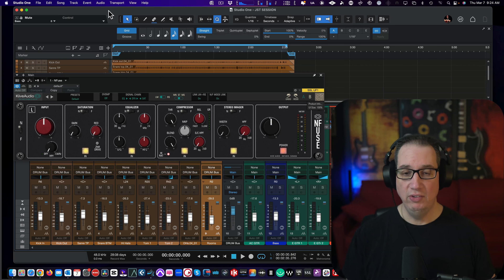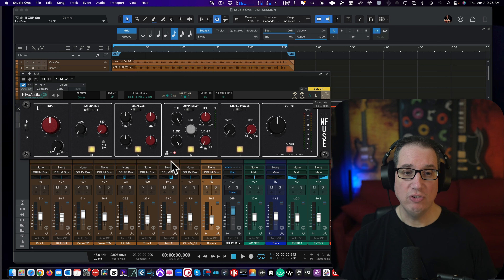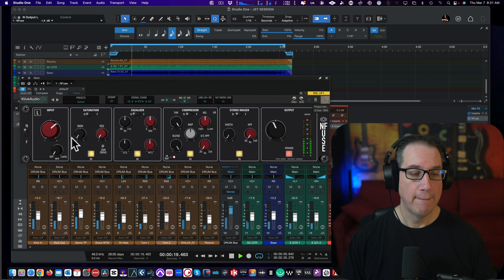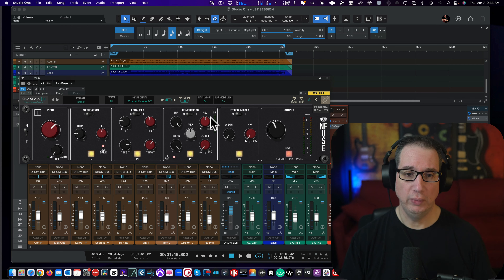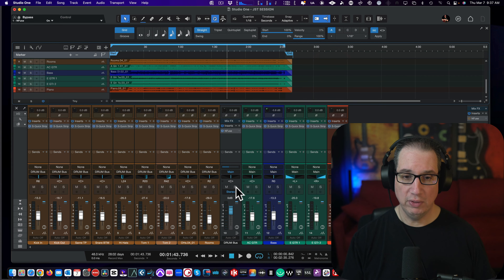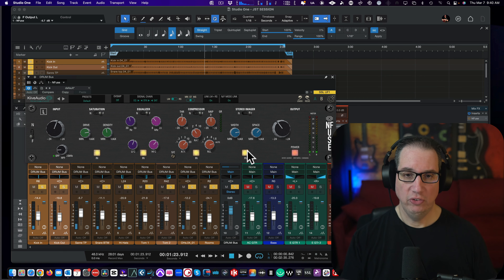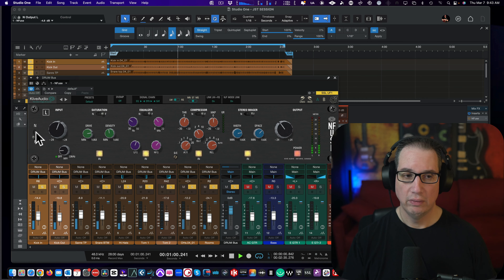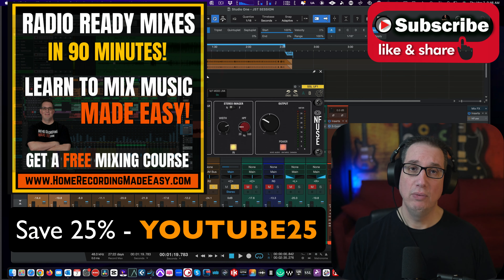Neve MBT & SSL Fusion | Kiive Audio NFuse Bus Processor Plugin!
In this video, I demo the NFuse by Kive Audio. Very cool plugin! Links mentioned in this video